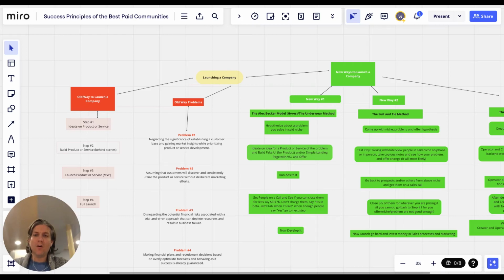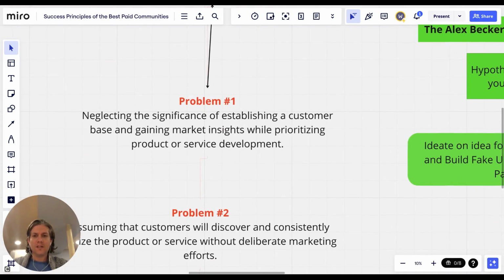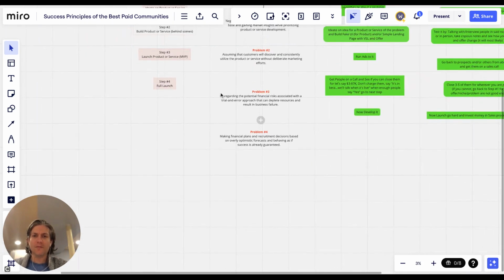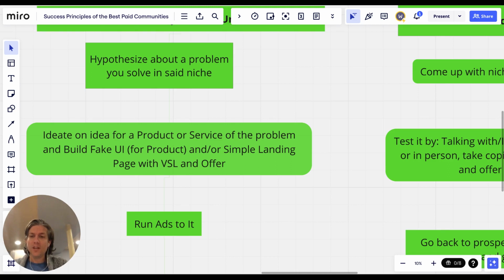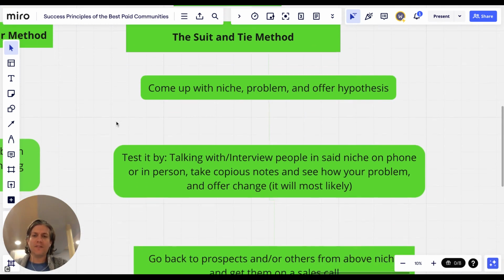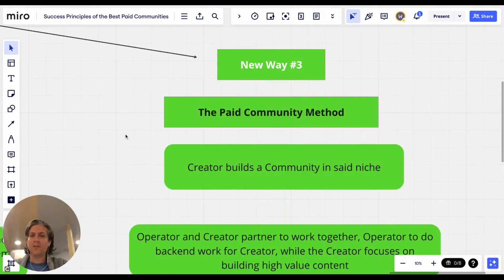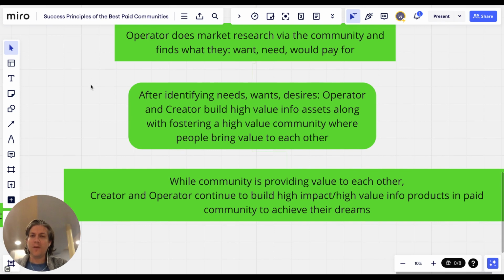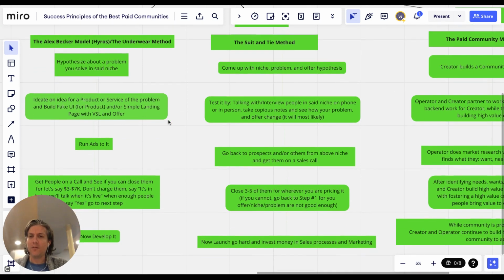How to Launch a Product or Service Successfully in 2024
The video discusses the old way and three new ways of launching a company. The old way involves ideating, building, and launching a product without focusing on customer base, marketing, financial risks, or realistic forecasts. The three new ways are:

The "Underwear Method" by Alex Becker:

Start with identifying a problem in a niche.
Create a fake UI or landing page for a product.
Run ads to test market interest.
Try to close potential customers on calls.
Develop the product if there is enough interest.
The "Suit and Tie Method":

Identify a niche problem and offer hypothesis.
Interview people in the niche to refine the problem and offer.
Get prospects on sales calls and close deals.
If not successful, go back to step one and iterate.
The "Paid Community Method":

Build a community in a niche.
Partner with an operator to handle backend work.
Conduct market research within the community.
Identify needs and desires of the community.
Develop high-value info assets and products for the community.
These new methods emphasize starting with customer engagement, refining the product or service based on real feedback, and building a community to support long-term success.